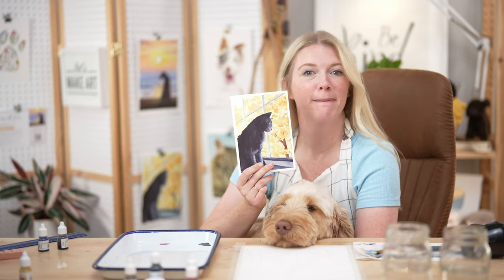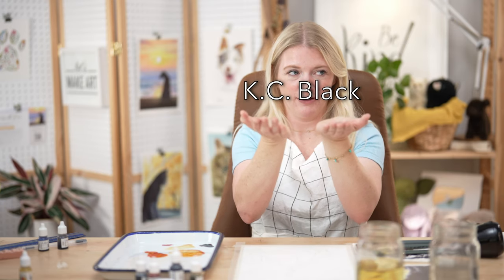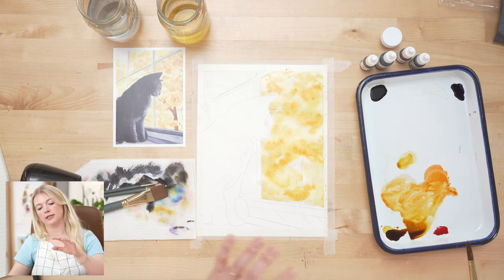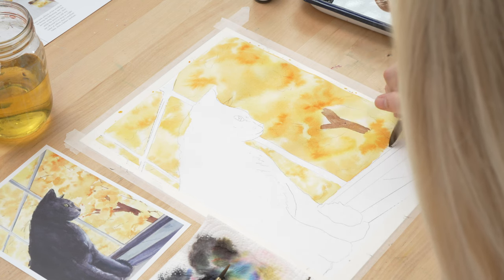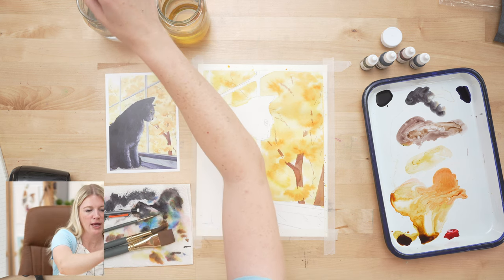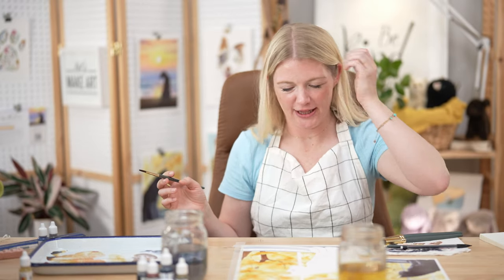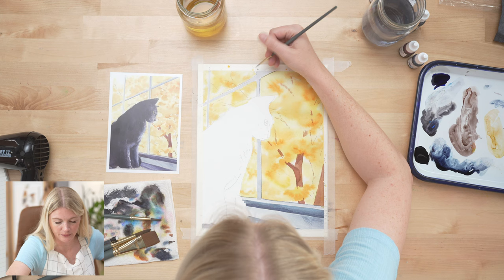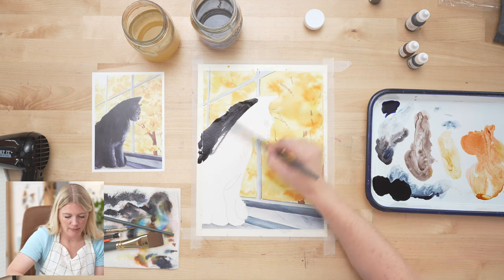Learn How To Paint a Cat | Intermediate Watercolor Painting by Sarah Cray & Let's Make Art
Find the watercolor art supplies used to create the Window Cat watercolor painting here ➝

In this project learn how to create an out of focus effect to communicate a different perspective. This lesson teaches how the environment will affect the lighting of our subject! By focusing on value control, learn how to communicate dimension within your painting.

Welcome to Let's Make Art! We began with the idea in mind to create an art supplies shop that empowers everyone to create. By combining hand-picked paint, paper, brushes, and so much more with expert-led art education, Let's Make Art is a wonderful start for watercolor painting, especially for beginners just starting out. Led by watercolor artist Sarah Cray, who has a flair for teaching both basic painting techniques and more advanced concepts in an achievable and accessible way, Let's Make Art is known for easy and fun art tutorials for all experience levels. Join us, and learn how to paint with watercolors at Let's Make Art!

Chapters & Timestamps
00:00 - Welcome & Hello
00:35 - Steps
01:40 - Supplies & colors used  (Rose Red, Deep Blue, Paynes Gray, Honey Brown, Bleed Proof White)
02:34 - Oath
03:20 - Step 1: Paint the window
14:39 - Step 2: Paint the tree trunks within the window
18:32 - Step 3: Paint the window seal
36:03 - Step 4: Paint the body of the cat
42:42 - Step 5: Paint the facial details of the cat
48:05 - Step 6: Paint a shadow on the cat
51:37 - Step 7: Add any finishing details